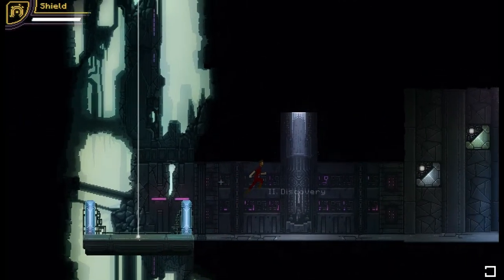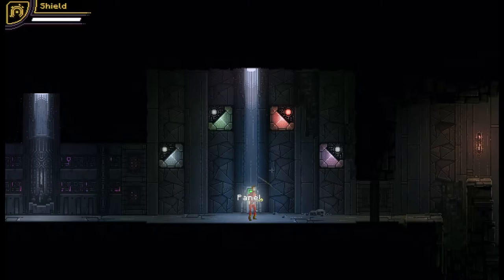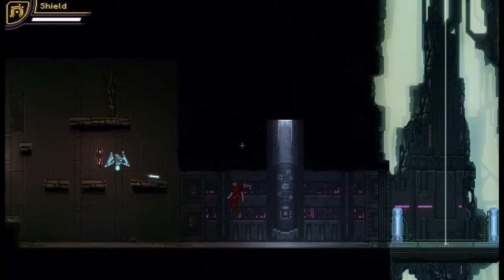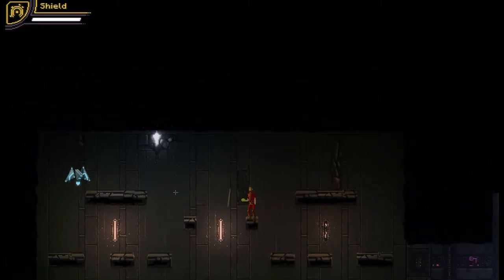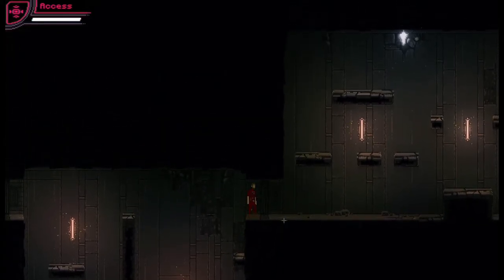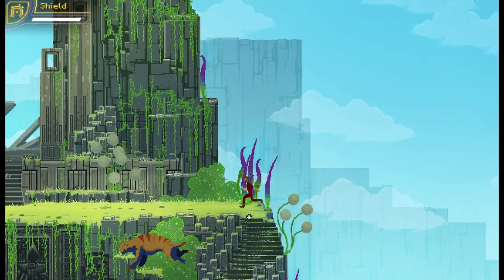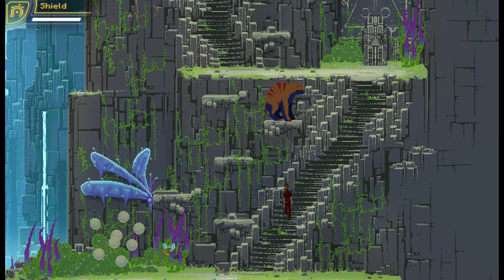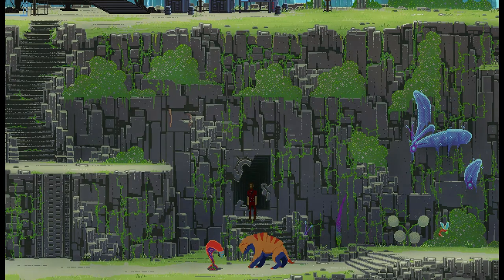The Way - 7 - Not a forceful person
The Way, a puzzle platformer game by Puzzling Dream, tells a story about a member of space explorers team, who lost his beloved one and cannot accept her death.

Finding ancient writings on eternal existence during one of his last expeditions makes him come back there in search of the meaning of life itself.